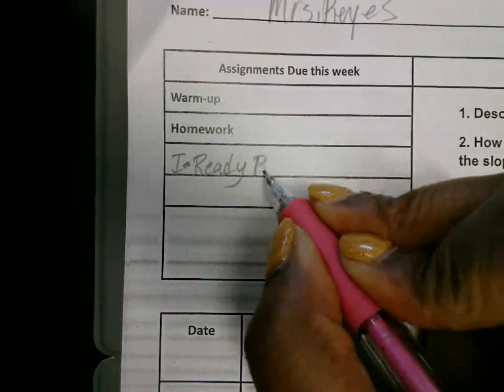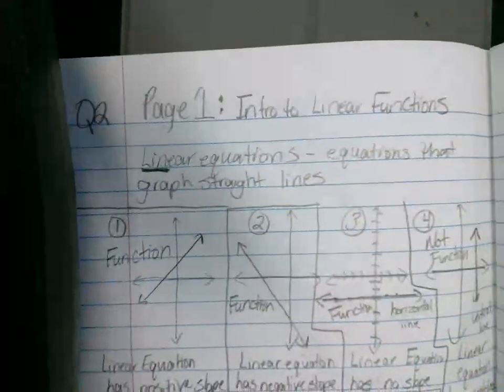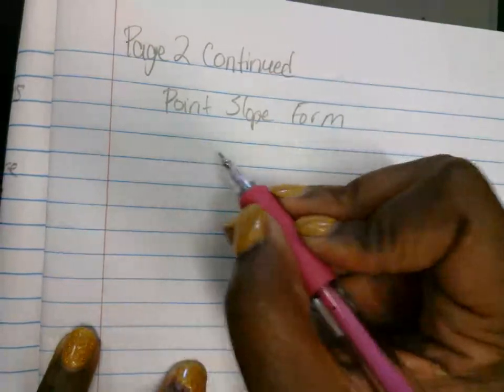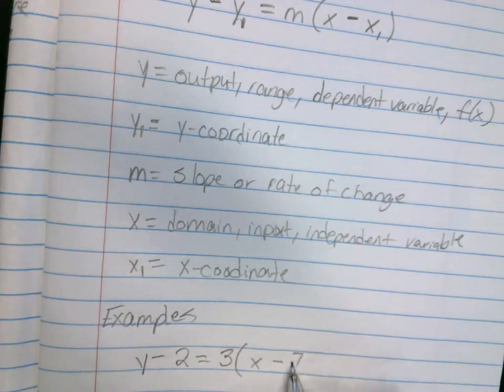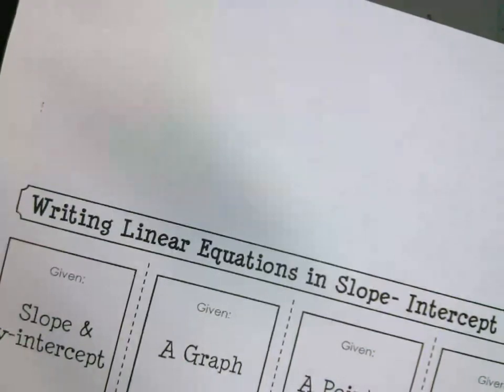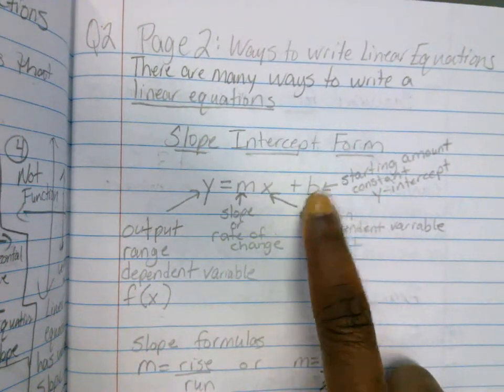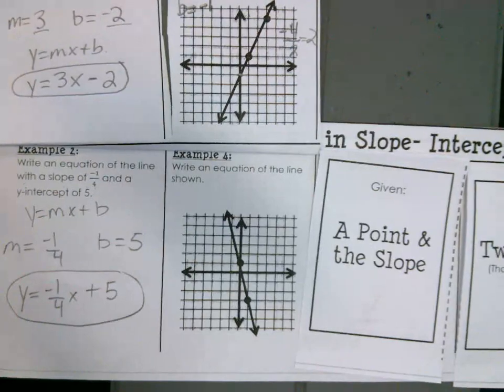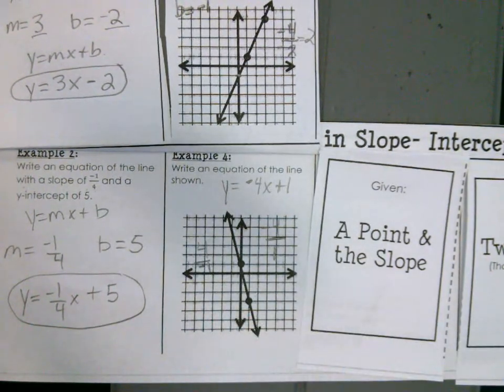Q2W1 Wednesday M8: Writing Linear Equations